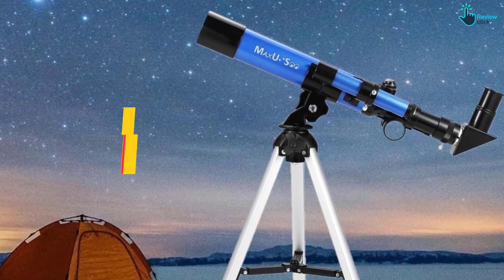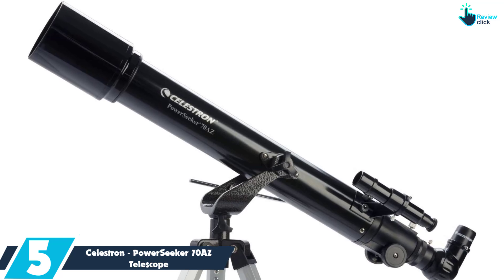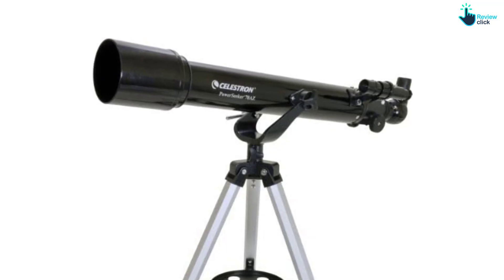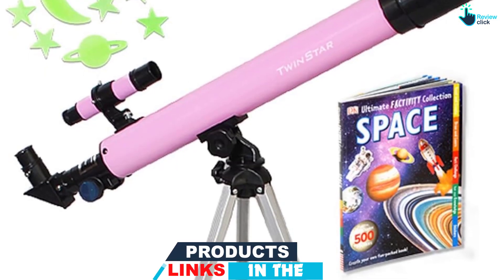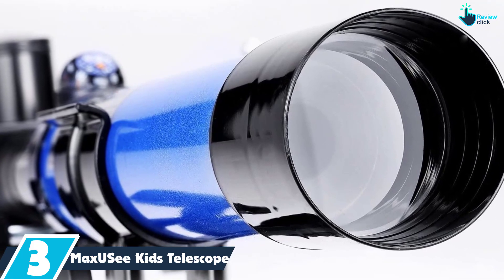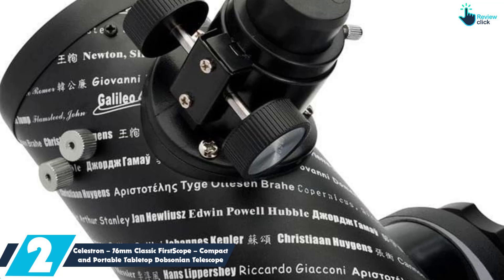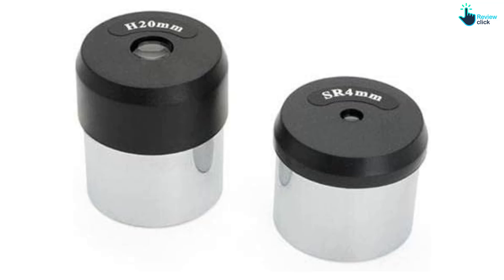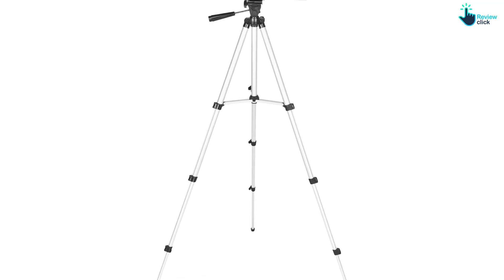✅Top 5 Best Telescope for Kids in 2025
▶️ 5. Celestron - PowerSeeker 70AZ Telescope

▶️ 4.   Twin Star 50mm Beginner Compact Refractor Travel Telescope

▶️ 3.  MaxUSee Kids Telescope

▶️ 2.Celestron – 76mm Classic FirstScope – Compact and Portable Tabletop Dobsonian Telescope

▶️ 1. Orion 10034 GoScope

We hope you like the  Best Telescope for Kids we select for this year.

If you have any questions related to the  Best Telescope for Kids which are listed here, please leave a comment down below and we will get back to you as soon as possible.